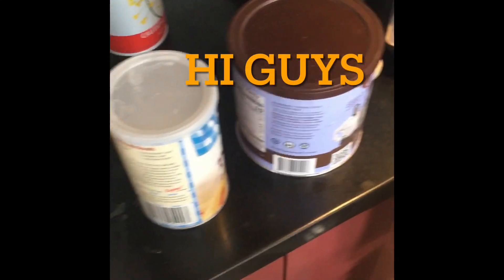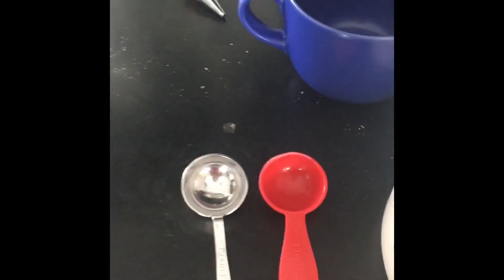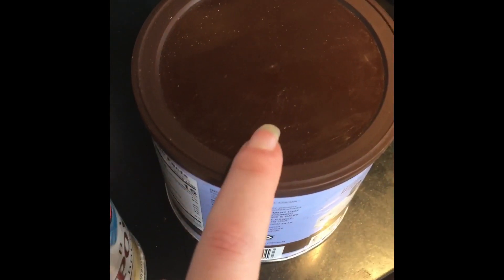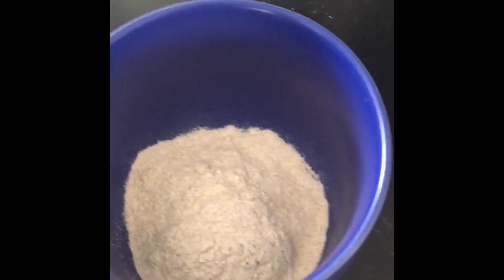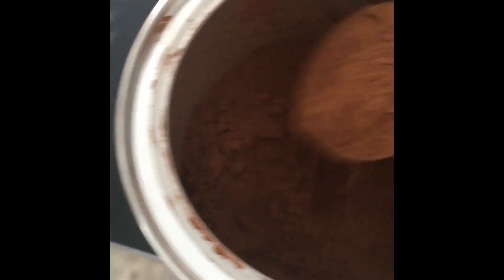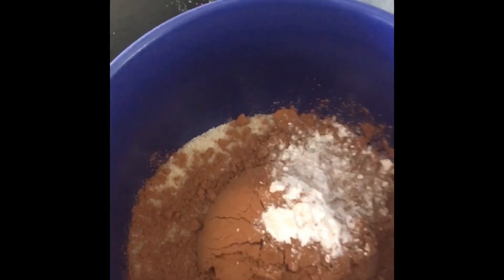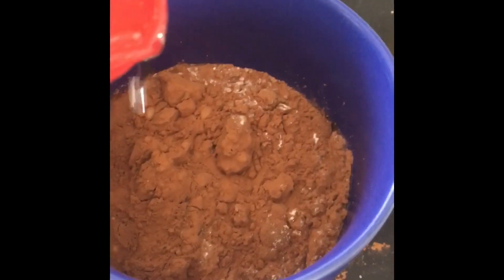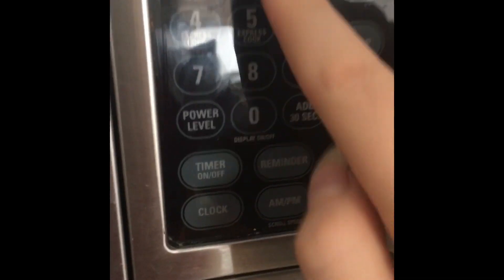How to make the Best no egg chocolate mug cake / five minutes or less